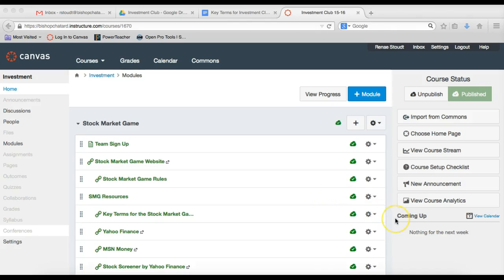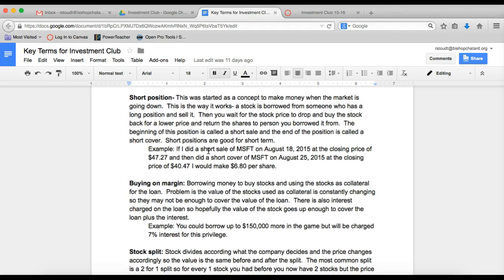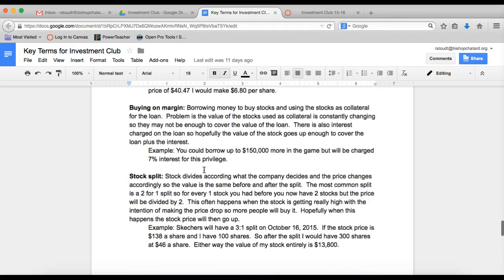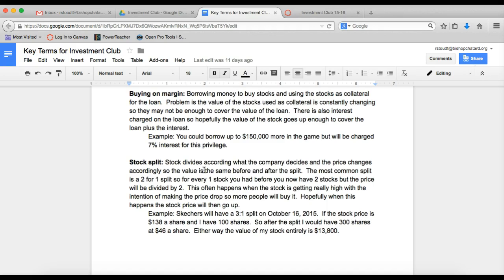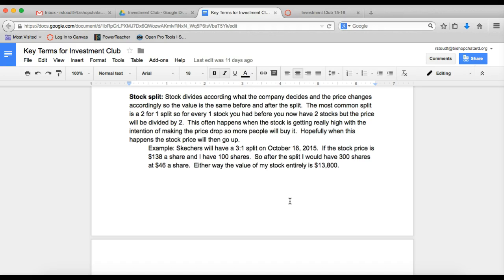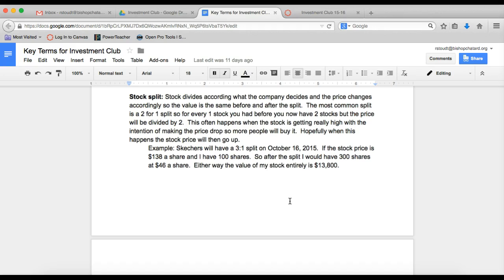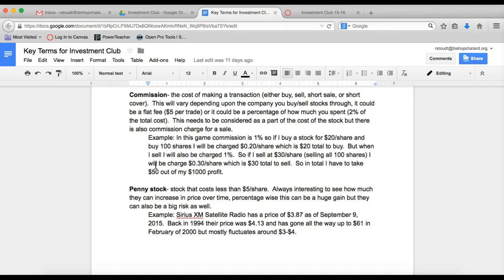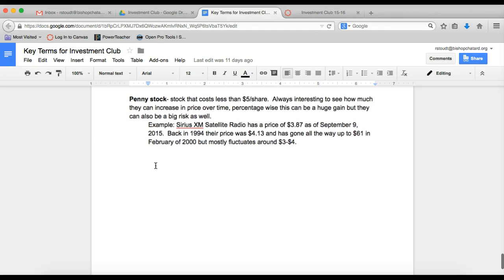General Concepts for the Stock Market Game